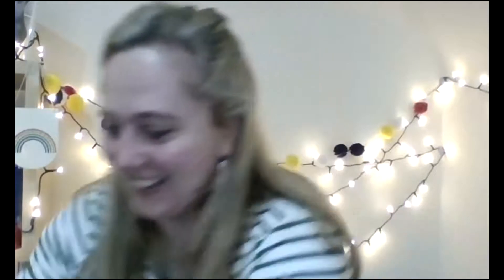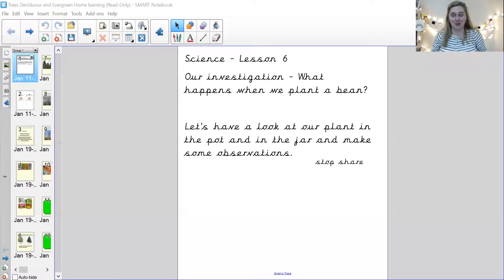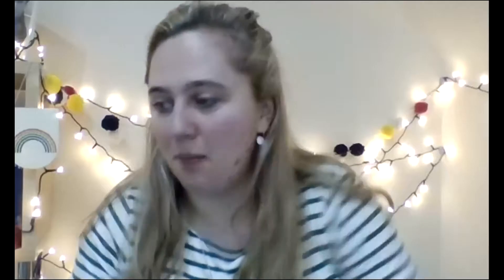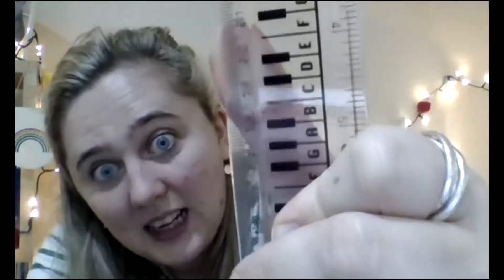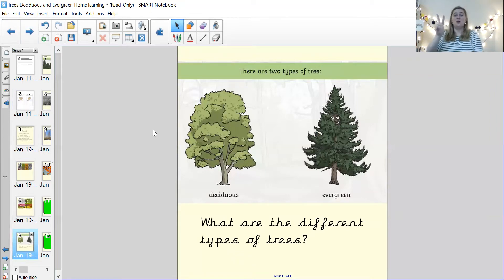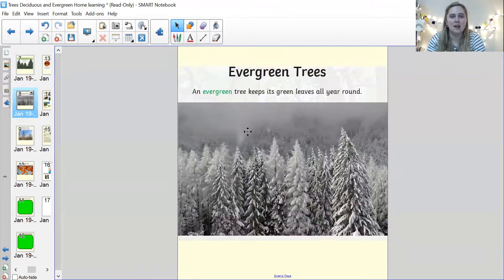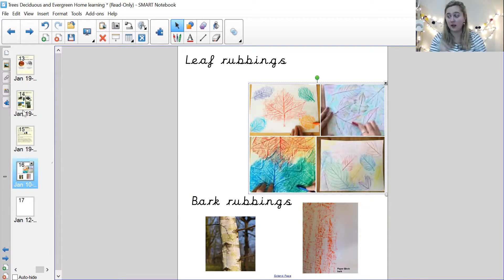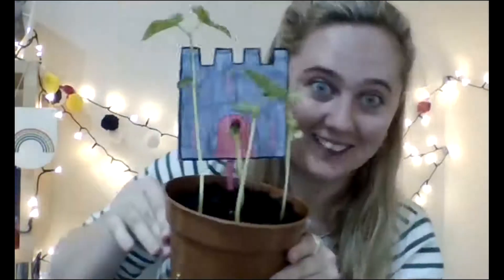Year 1- 20th January- Dyson- Science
Today we are learning about deciduous and evergreen trees.